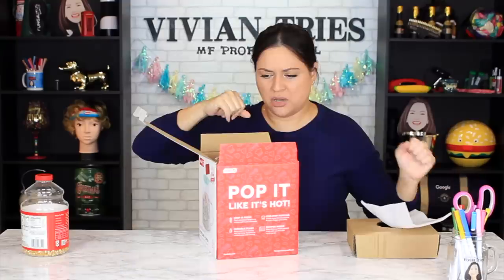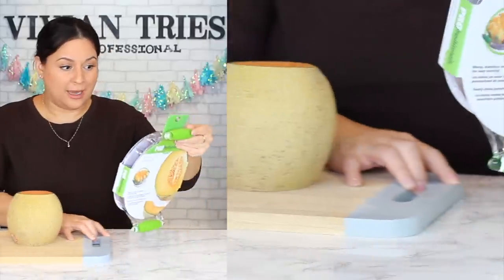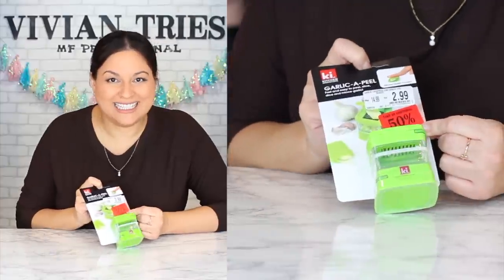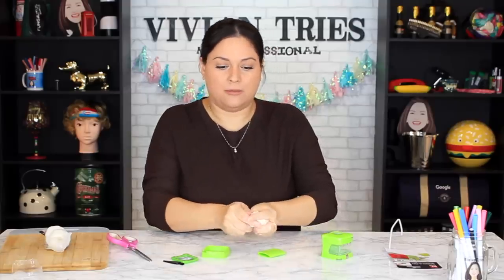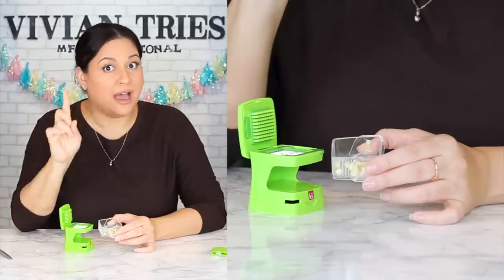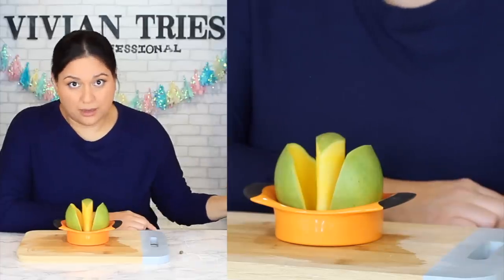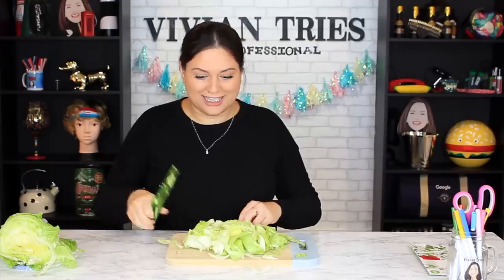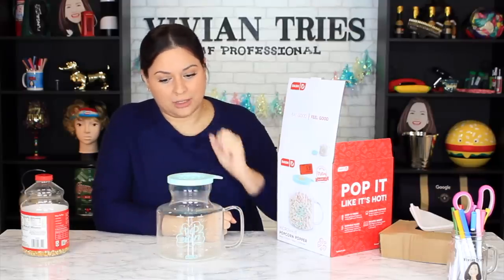75% OFF the Best Kitchen Gadgets I've Found | Vivian Tries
These brands couldn't even sell their best kitchen gadgets for 75% Off! 75% OFF the Best Kitchen Gadgets I've Found | Vivian Tries

Mango Slicer
Garlic Press
Microwave Popcorn Popper